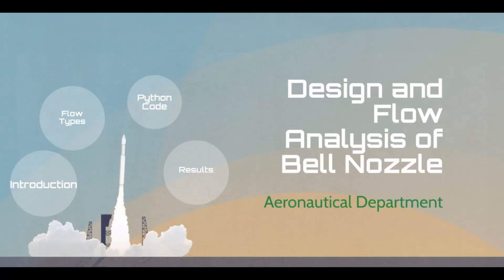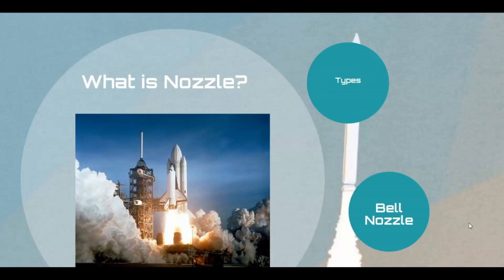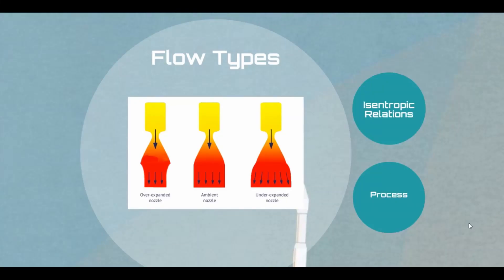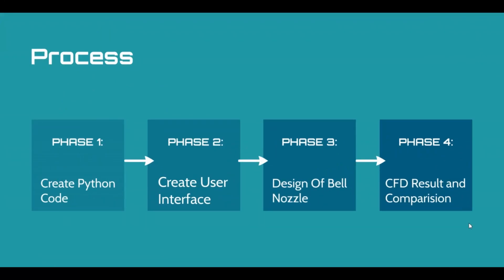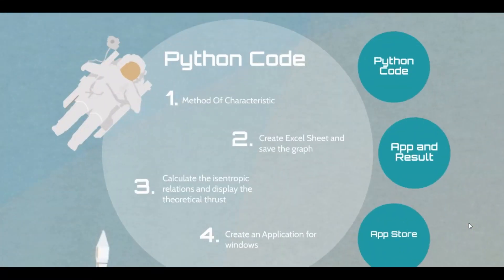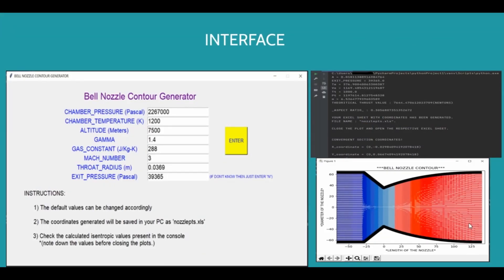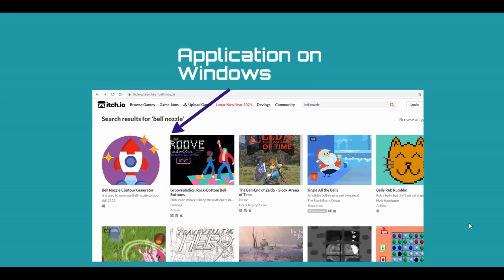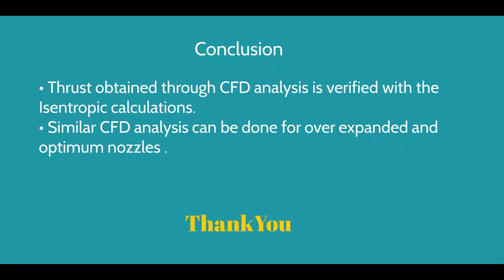Aero Project Using Python | App | Method Of Characteristics | Bell Nozzle Contour Generator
This video explains my mini project which is about how did we create a bell nozzle contour generator using Python.
0:00 Introduction
0:25 Nozzle
0:48 Bell Nozzle
1:18 Type of flow through the nozzle
1:53 Process
2:20 Python Code
3:15 Application Interface
4:16 CFD Results
4:23 Conclusion

I would like to thank my team for making this possible.

The thumbnail is made using canva.